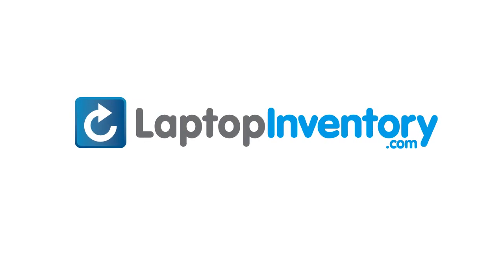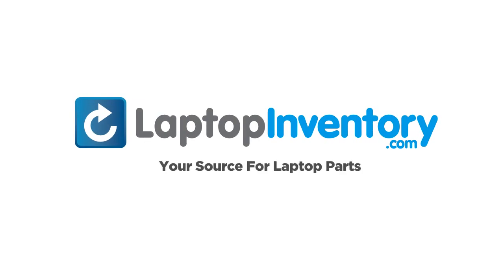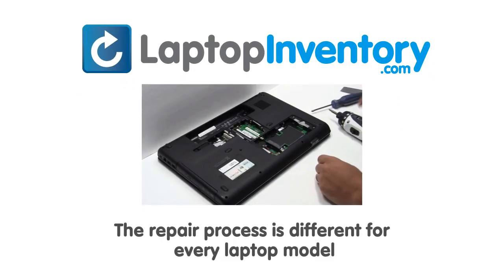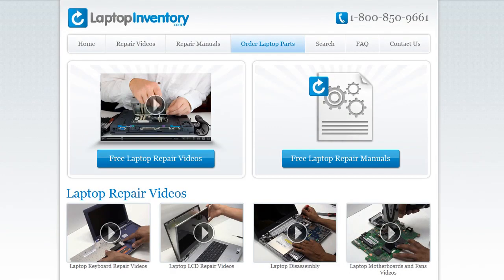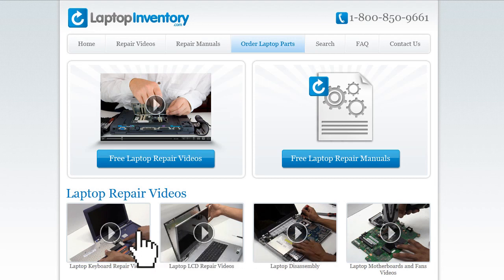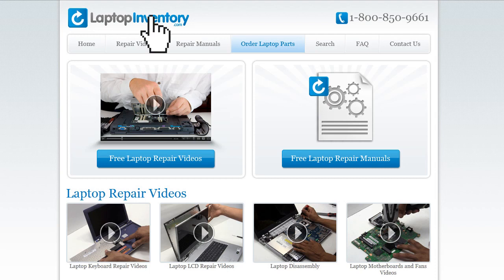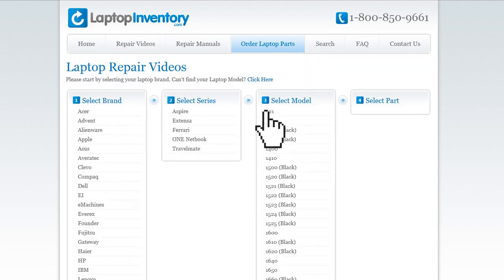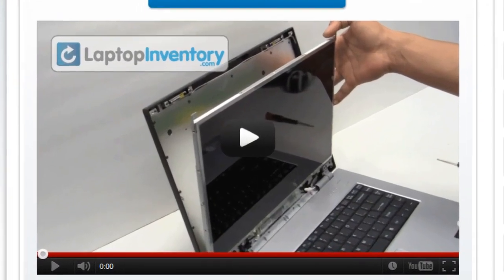DVD/CD Replacement Lenovo IdeaPad 320. Fix, Install, Repair 80XS 80Y9 81BG